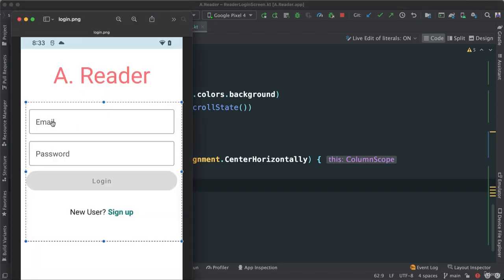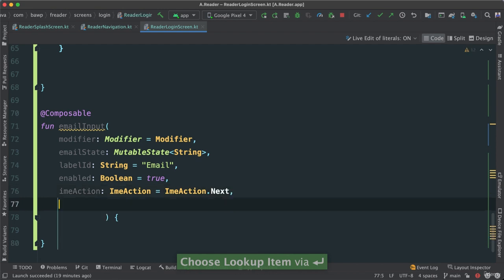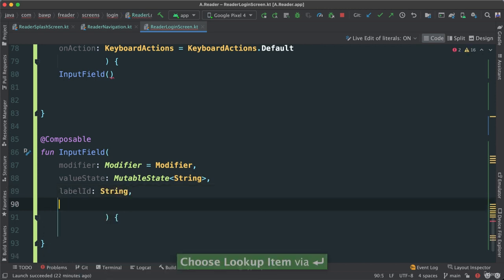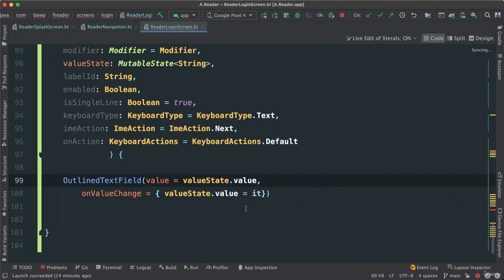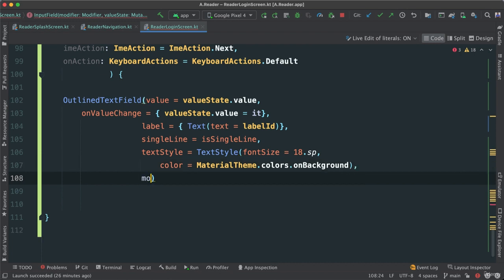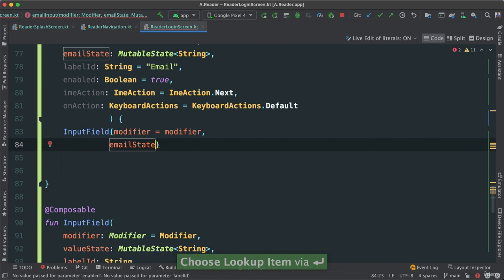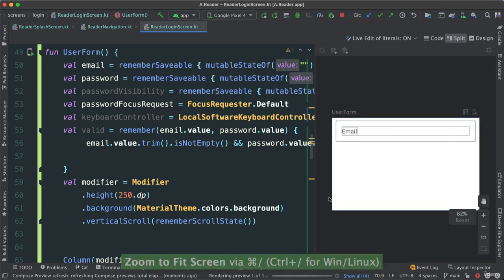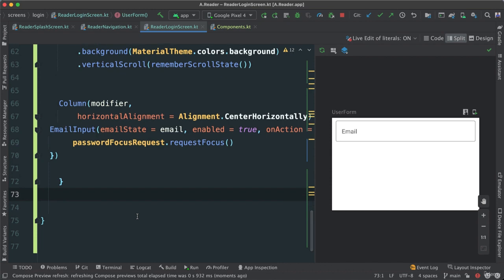230 Setting up the Email InputField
In this coding session, we continue developing a login screen for an Android app using Jetpack Compose. We modularize the code by creating composable functions to build reusable UI elements, such as the email input field, and pass various parameters to configure them. We also explore the use of `rememberSaveable` to retain input values beyond configuration changes, ensuring a smoother user experience. The goal is to create a clean and efficient login screen that can be easily extended for future app development. Join us as we dive deeper into Jetpack Compose and construct the building blocks of our login interface.